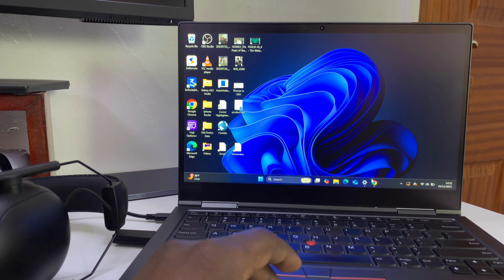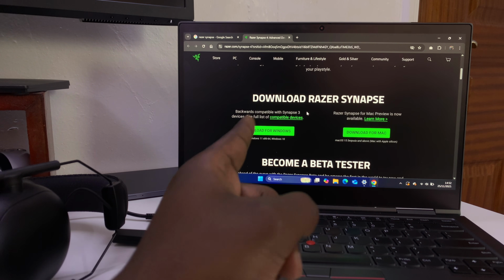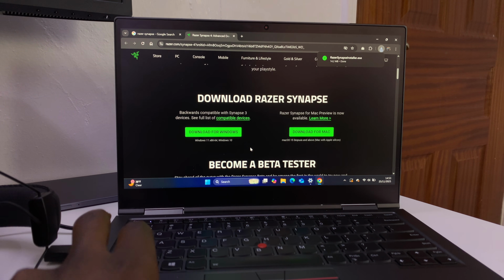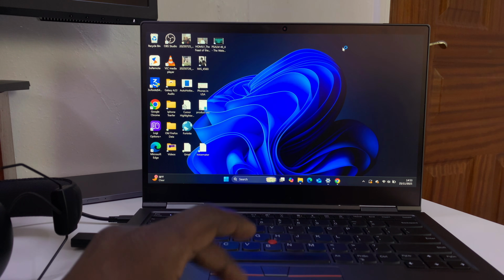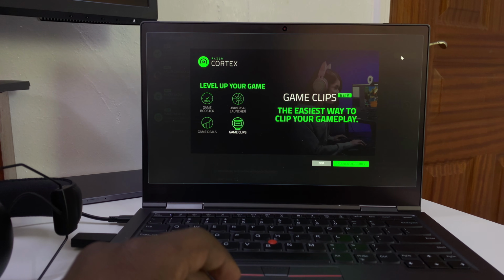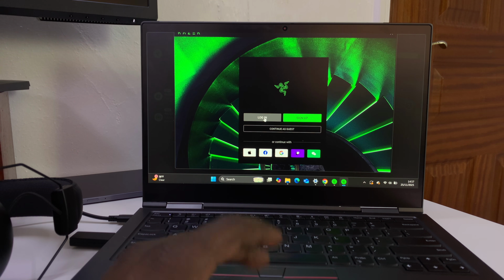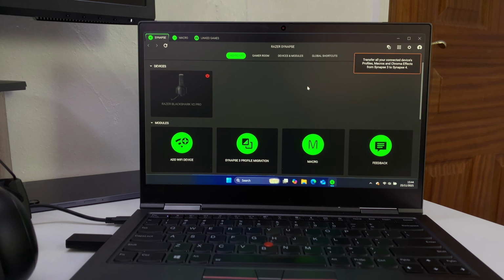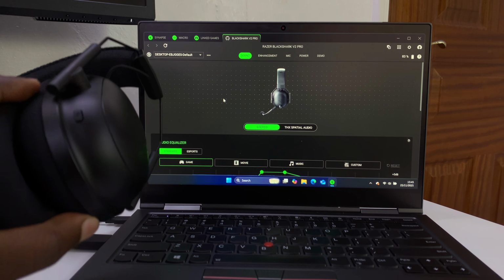How To Download, Install and Set Up Razer Headphones To Synapse App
Getting your Razer headphones working with the Synapse app is easier than it looks once you know the steps. This guide walks you through downloading Synapse, installing it correctly, and completing the initial setup so your headset performs at its best. By the end, you’ll have full access to features like EQ customization, spatial audio, mic controls, and device-specific enhancements.

You’ll see how to locate the official Synapse installer, avoid common setup issues, connect your headset properly, and confirm that Synapse recognizes it. Whether you’re using a wired or wireless model, this tutorial gives you everything needed to start using your Razer headphones the right way.

Cell Phone Tripod Adapter